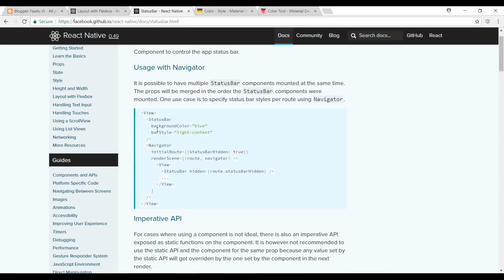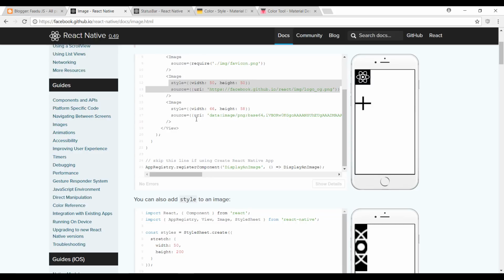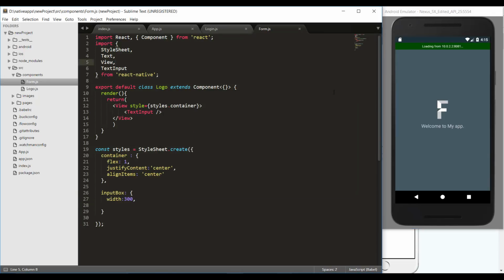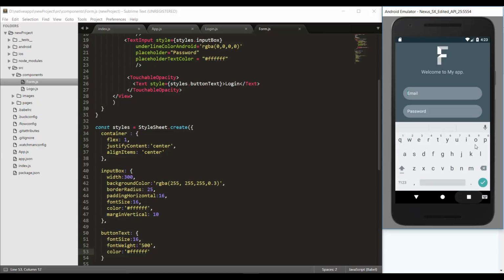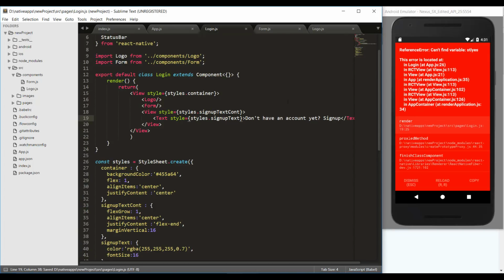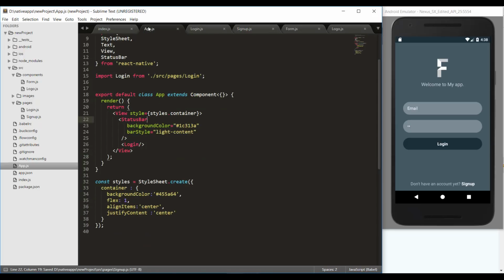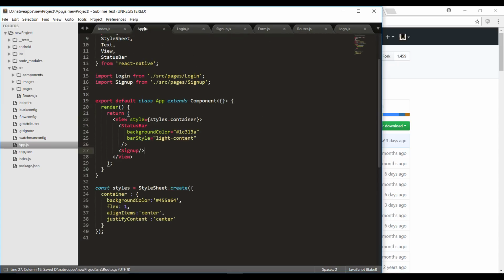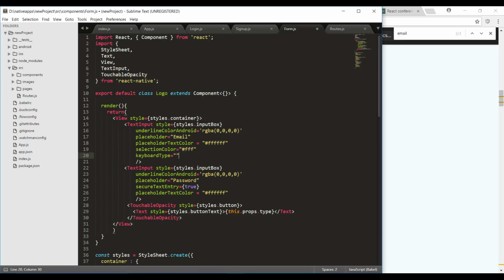React native tutorial Part 1- React native login, signup and navigation example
React native login, signup and navigation example